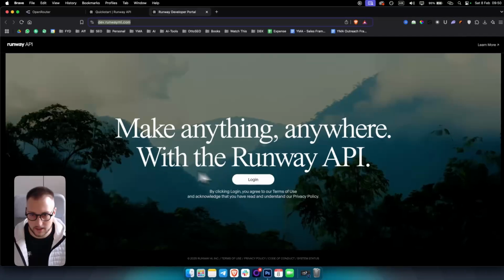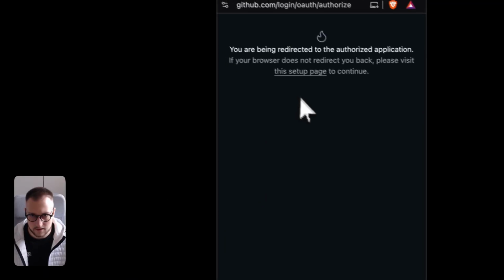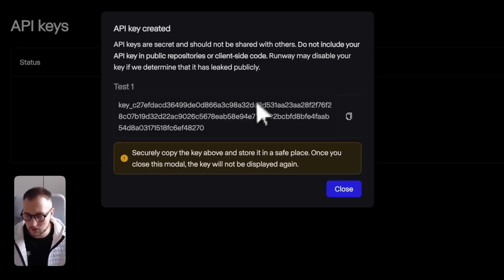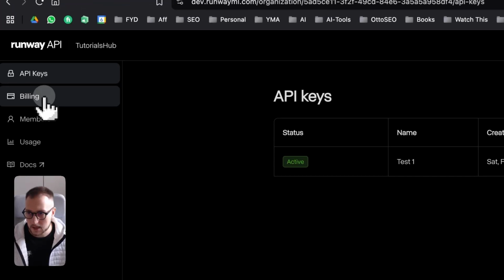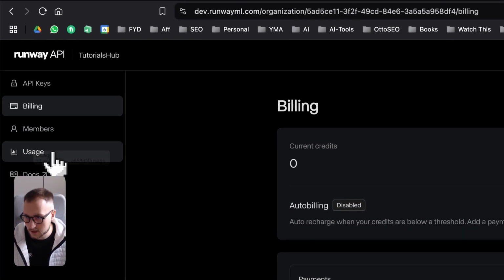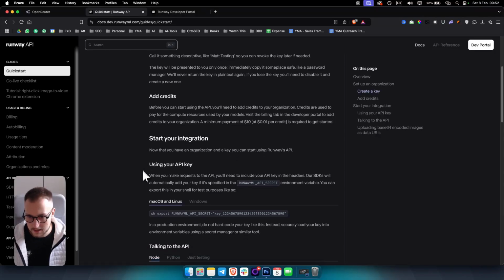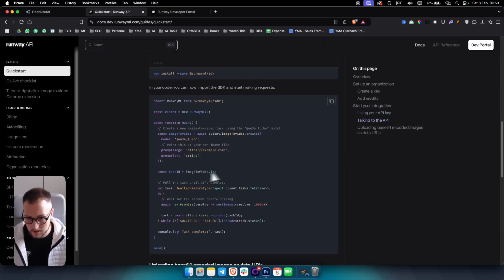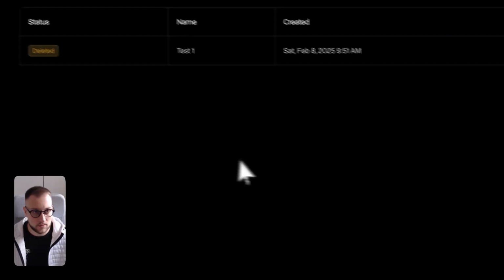How to Get RunwayML API Key (Image to Video Generation)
Learn how to get your RunwayML API key for image-to-video generation. This step-by-step tutorial will guide you through the process of accessing RunwayML’s API so you can start generating AI-powered videos effortlessly.